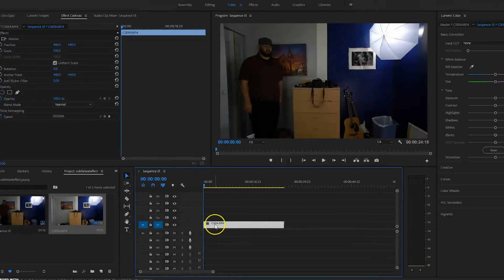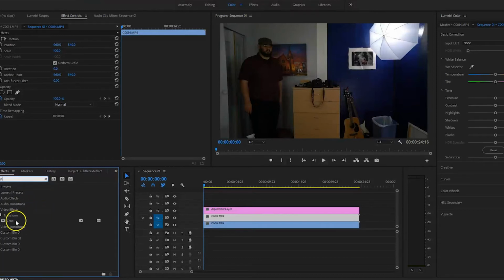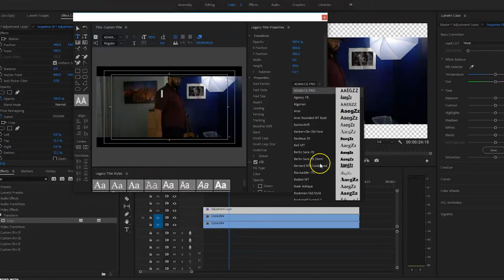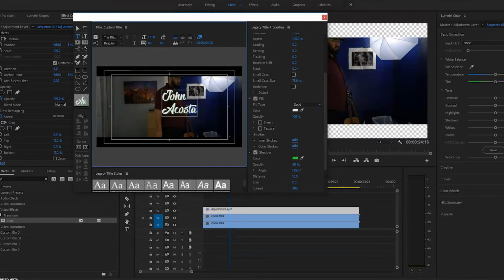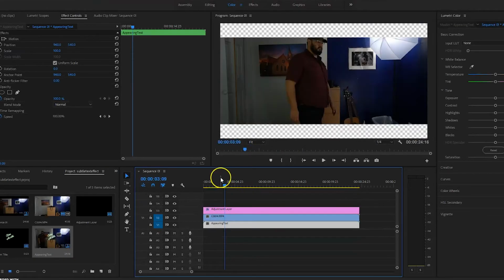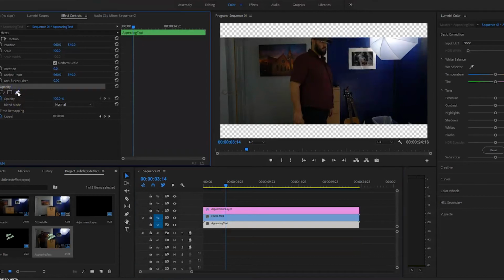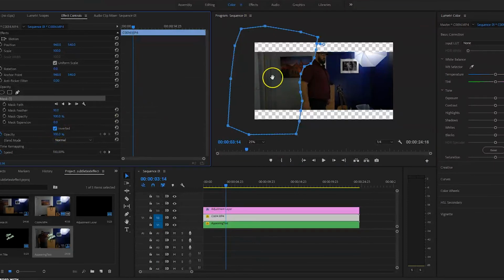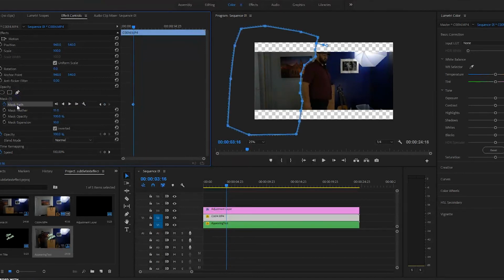How to Create A Cool Appearing Text Effect For Your Videos!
Yo carnales! So I saw this sweet effect. I wanted to duplicate it! Hope you enjoy it just as much as I do!